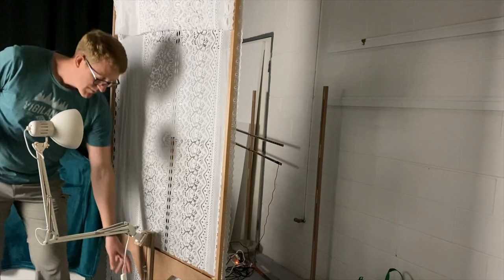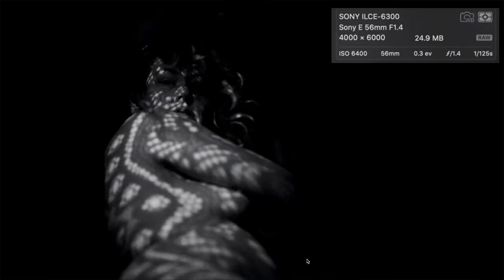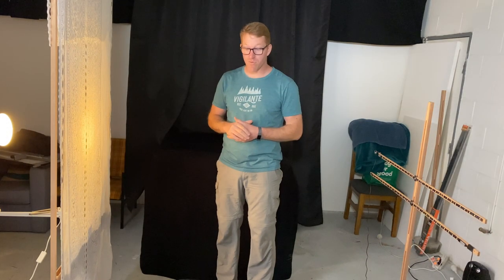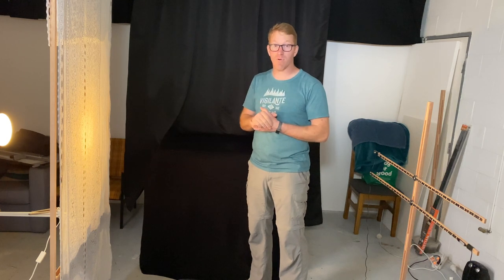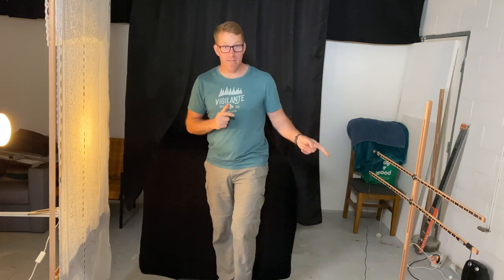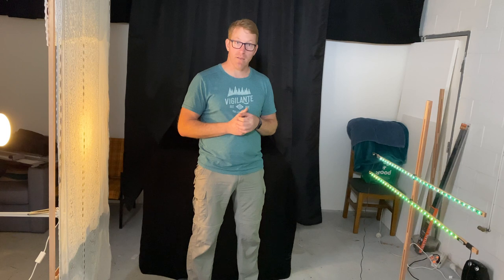Shooting the nude draped in shadows – How to build a shadow lighting rig for a nude photo shoot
Michael Armstrong’s latest YouTube creation.

My latest YouTube video gives you glimpse into my photographic process. I’ve been photographing my models for many year’s, but I rarely share these photos as artworks in their own right. I’ve decided to share some of my processes to see if I can help some of my fellow artists who also work with the figure. The project I’ve decided on for this shoot was a shadow themed look at the human form. I’ve had an idea for a while on how to build a rig for casting a variety of shadows onto my subject. The rig needed to be versatile, light, strong and capable of being mounted vertically and horizontally. It needed to be able to be used with a venation blind, a variety of lace and curtaining materials; and to top it all off it needed to be able to be packed away into as smaller space as possible. In this video I’ll show you how I came up with a solution for all of these requirements. My trusty model for this shoot is Sarah, an Australian artist and my good friend. Check out her art and support her on Instagram

I like to control my art making processes from start to finish. Although I will look at other artists work, reference photos and other sources of inspiration I don’t use these sources as reference material for the construction of my own artworks. Photos that I use as reference material generally disappear into my photo archive, I don’t like to make comparisons between the artwork and the source material. I want the artwork to exist in its own space, free from comparison. This is one of the main reasons why I source my own material so that way I can ensure total control over the vision.

Shooting shadows is an exploration of the narrative impact I can have on my model’s performance through the addition of light and shadow. I’ve explored the use of projected images, cast shadows and inanimate silhouettes.

Photo’s as artworks in their own right are very interesting to me. As I gain confidence in my photographic skills I’ll share more and more of these photos as artworks rather than hiding them away as reference material. If you’re interested in looking at or purchasing some of my photographic work they will be on website and on my traderspace store.

To see other examples of my recent work with Sarah check out my Instagram feed at:

Traderspace is a new webservice offering creators a shop front without the commissions you’ll be lumped with if you use Etsy or Saatchi. Check them out, at the moment they are 100% free.

For more details about Michael and plenty of pictures of his work please check out the following sites: